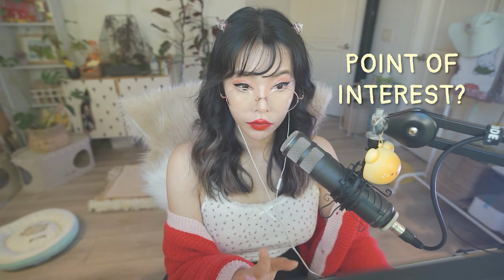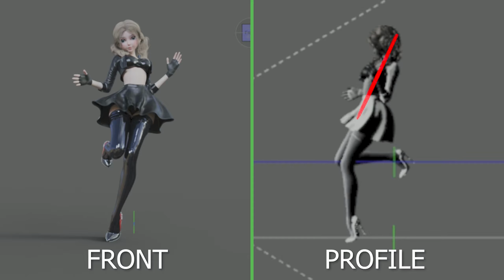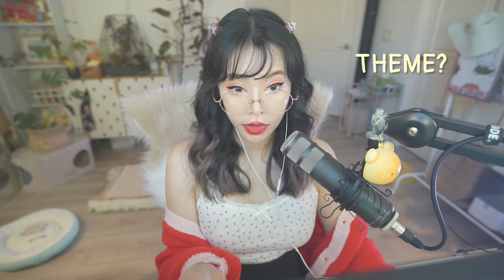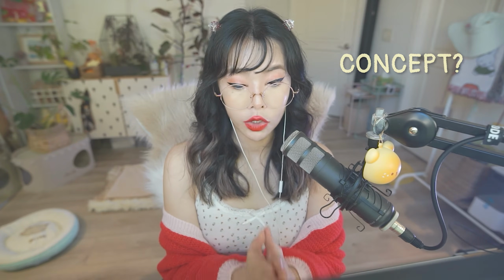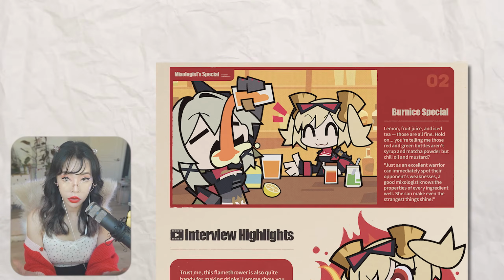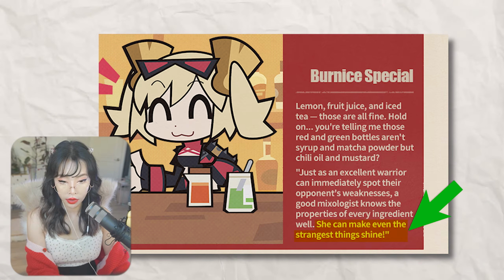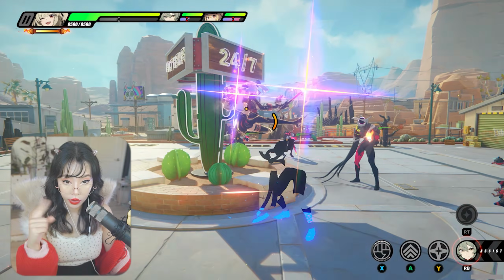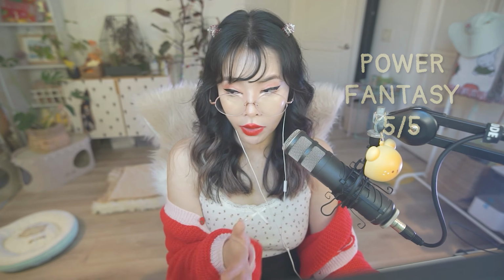Is BURNICE Better Than CAESAR? - Character Design Analysis | Zenless Zone Zero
🔥 Rating Burnice's character design based off my initial impressions. In the video, I accidentally said "motocross" when I meant "moto racing," sorry! Not too familiar with either tbh haha.

🔥 [TIMESTAMPS]
Intro 0:00
Point of Interest 0:38
Perspective 0:50
Theme 2:07
Concept 4:13
Gap moe 5:26
Weak biker theme 6:14
Weak lower half 7:26
Moto racing theme 8:01
Heelys 8:36
Editor's note! 9:48
Power fantasy 10:29
Ult 11:11
Final Grade 11:43
Closing Thoughts 11:58